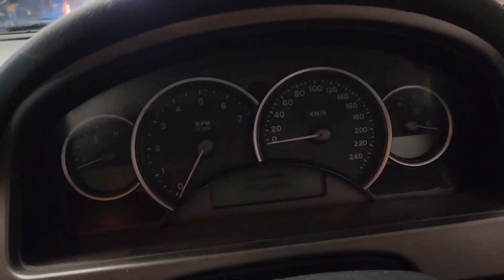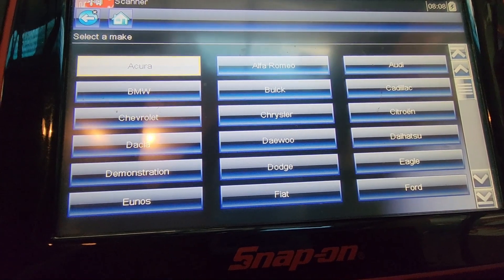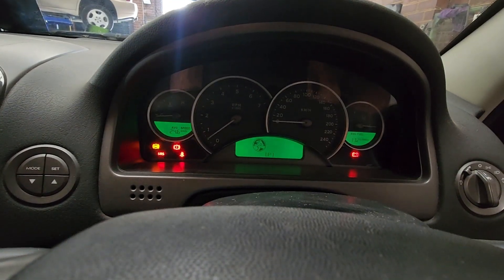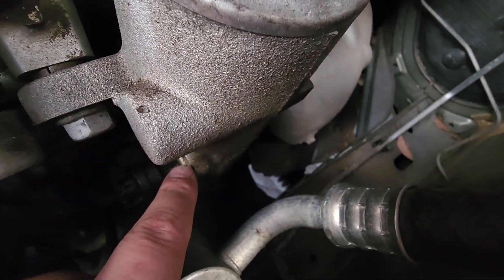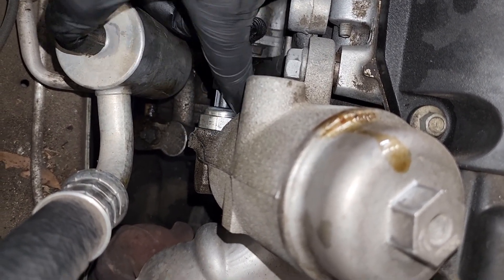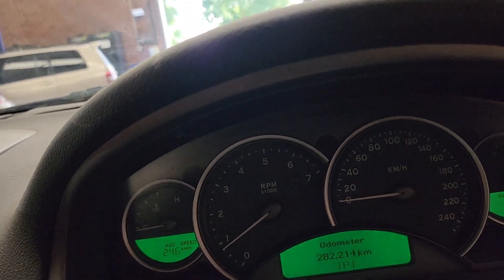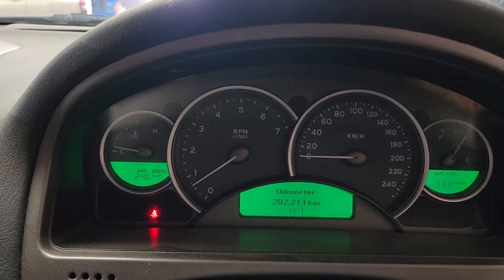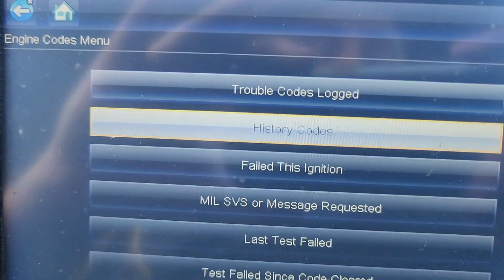Holden Commodore Fault code P0521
oil pressure switch faulty
in this video you can find the location of oil pressure switch on V6 engine
you need 27mm deep socket hex to remove the switch or use an special oil pressure switch socket to remove it , both method are fine
Good luck